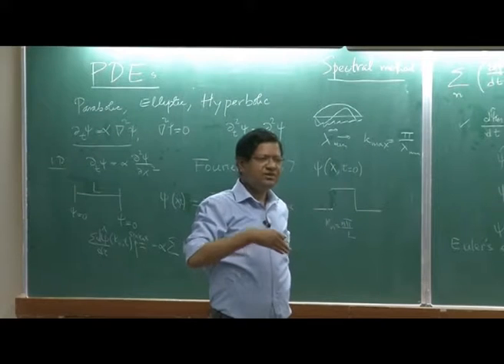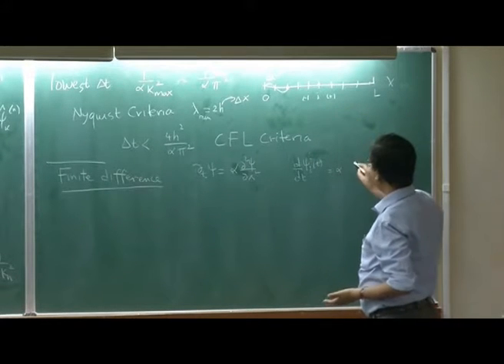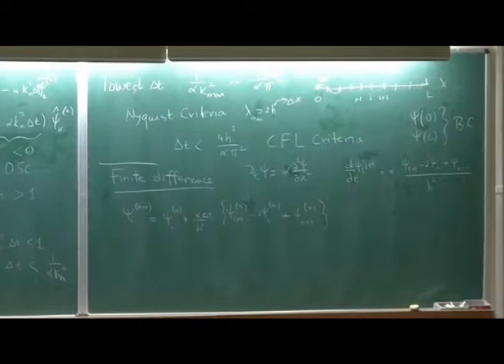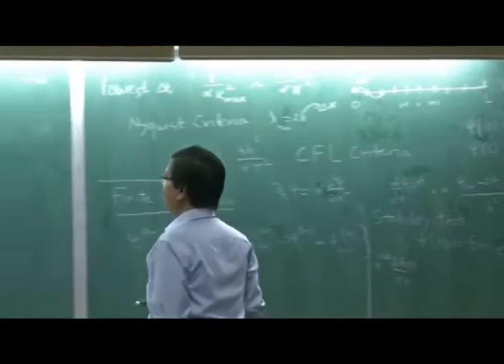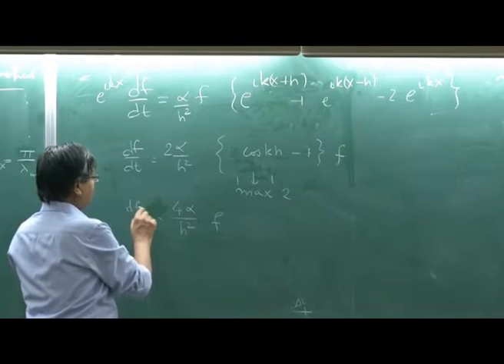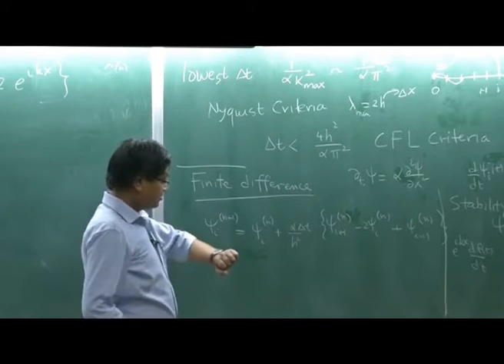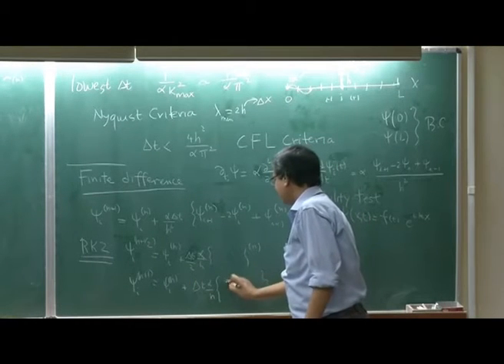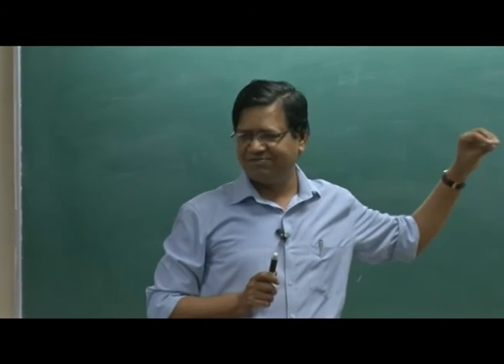Lecture 19 A